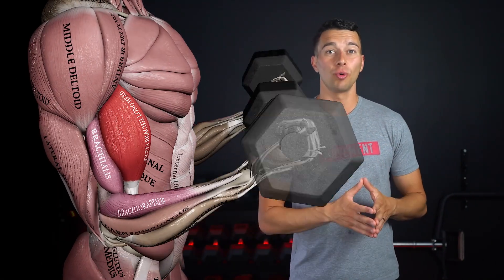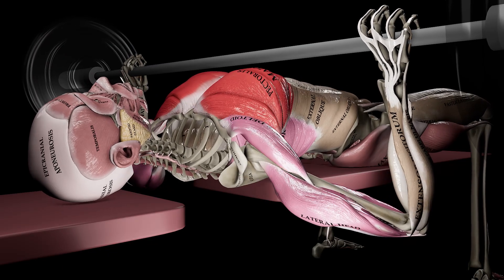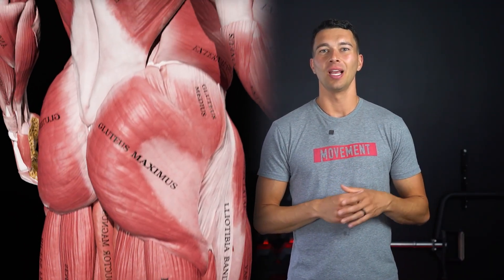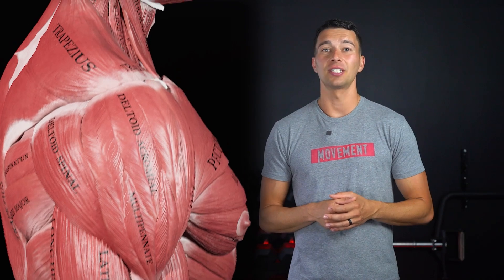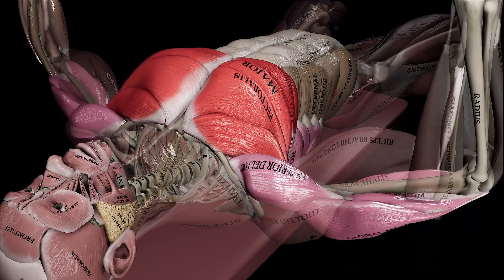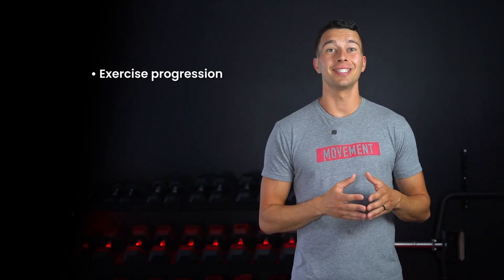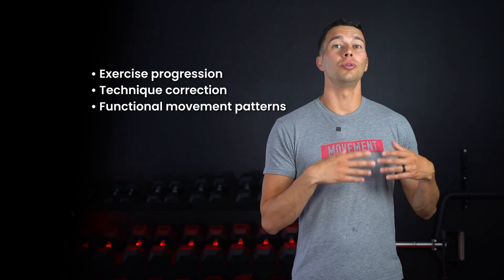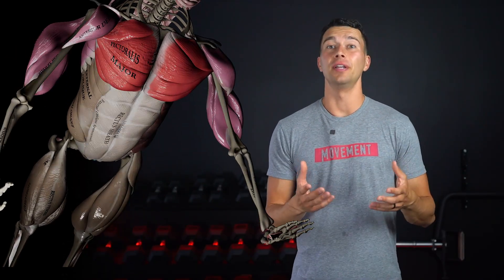Online Course: Anatomy & Biomechanics of Movement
Muscle and Motion & Dr. Matt Casturo presents a groundbreaking new course designed for fitness professionals, educators, and movement enthusiasts who want to deepen their understanding of the human body in motion.

✅ 3D visual learning
✅ Detailed biomechanical breakdowns
✅ Real-world applications for training and rehab
✅ Easy-to-follow explanations
✅ CEUs available (with partner organizations)

Whether you're a personal trainer, physical therapist, coach, or student, this course will change the way you see movement.

Join thousands of professionals already learning with Muscle and Motion.
Master the science behind every movement.